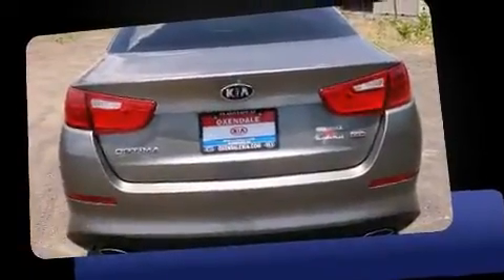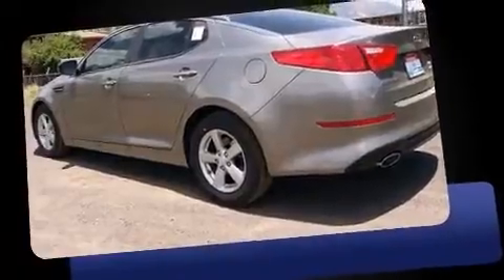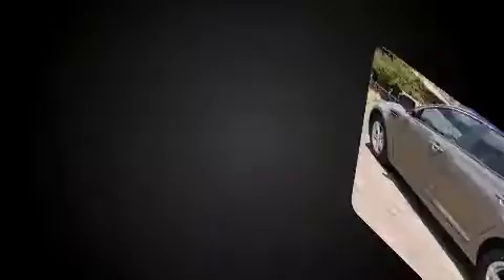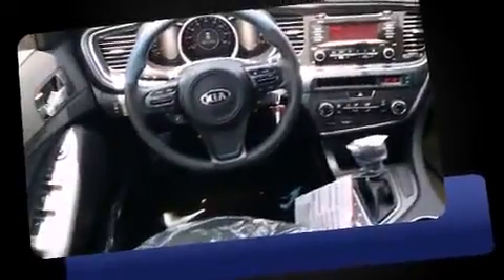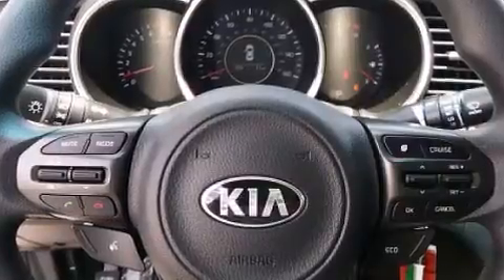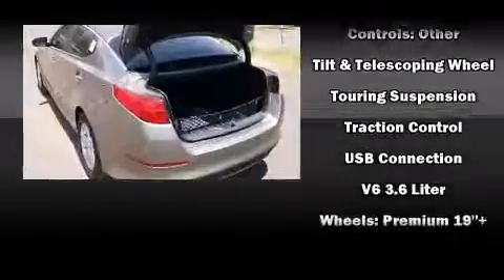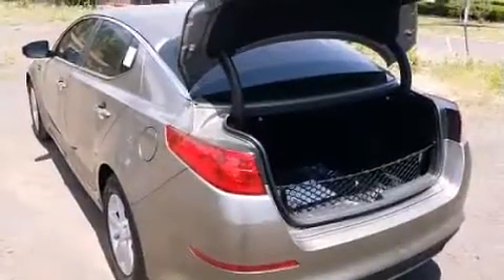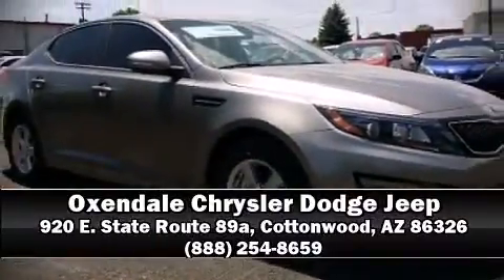2012 Dodge Charger SXT in Cottonwood, AZ 86326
Oxendale Chrysler Dodge Jeep
920 E. State Route 89a

Get excited about the 2012 Dodge Charger. This 4 door, 5 passenger sedan has just over 80,000 miles. It features an automatic transmission, rear-wheel drive, and a refined 6 cylinder engine. It distinguishes itself from the competition with features such as: variably intermittent wipers, a built-in garage door transmitter, an automatic dimming rear-view mirror, fully automatic headlights, remote keyless entry, cruise control, and more. Dodge ensures the safety and security of its passengers with equipment such as: head curtain airbags, front SIDE impact airbags, traction control, brake assist, anti-whiplash front head restraints, ignition disabling, and 4 wheel disc brakes with ABS. With electronic stability control supplementing mechanical systems, you'll maintain precise command of the roadway. We pride ourselves on providing excellent customer service. Please don't hesitate to give us a call.